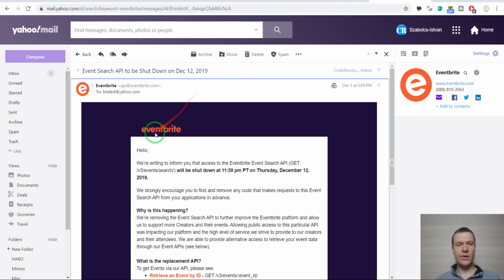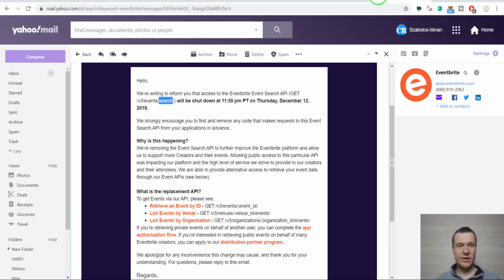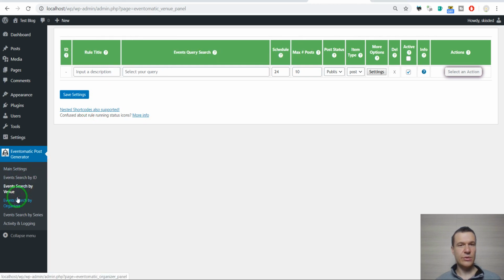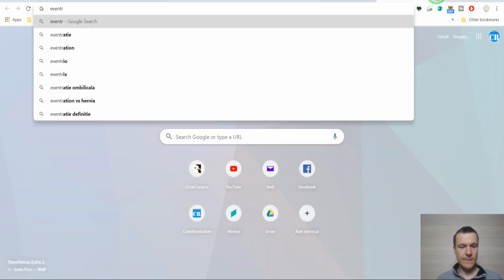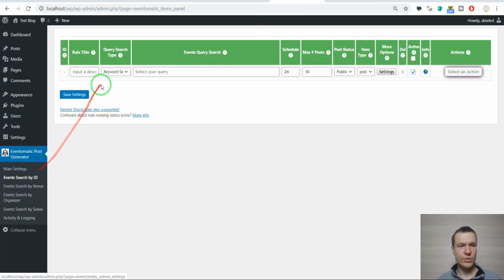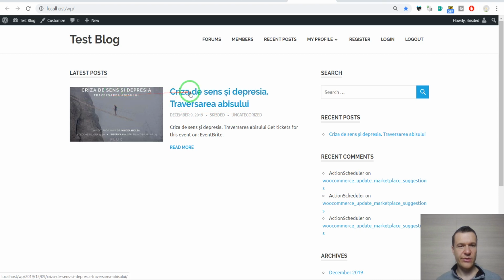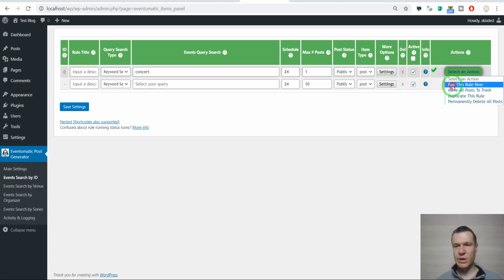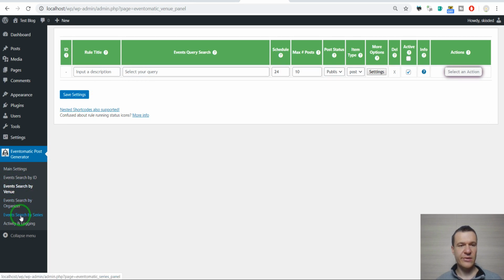Eventomatic update: Eventbrite search api shutdown - new features added instead of the event search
Eventbrite notified me that they are disabling access to the Eventbrite Event Search API starting from 12th December 2019 - because of this, I updated the Eventomatic plugin (which was using this API node), to use new ways to import events, so the plugin will continue to function.

Microphone: Samson Go Mic (Great quality, Budget price):

▶SOCIALS!

Szabi - CodeRevolution.